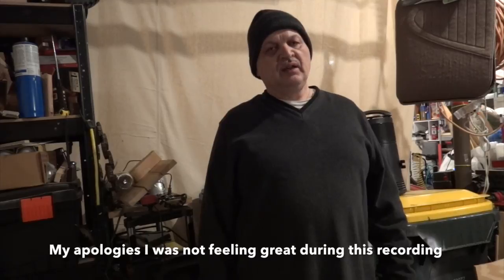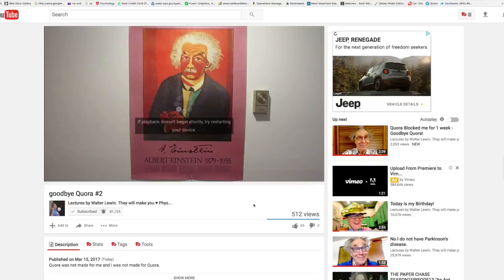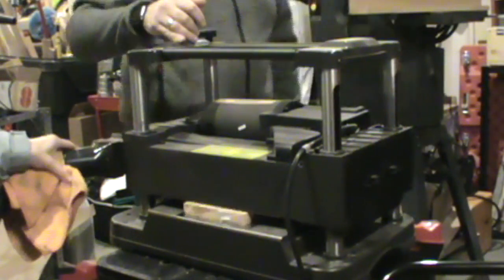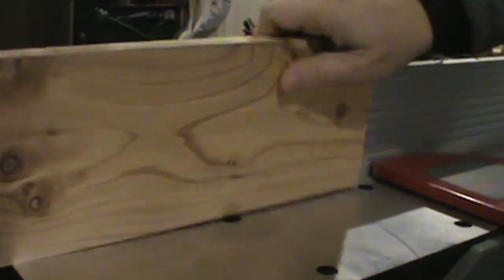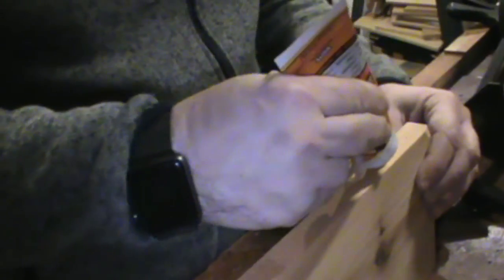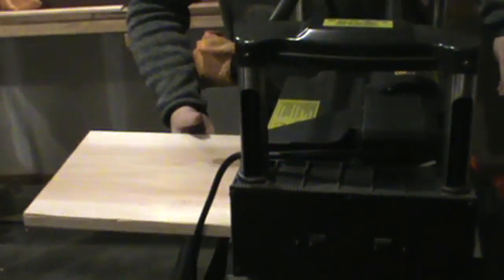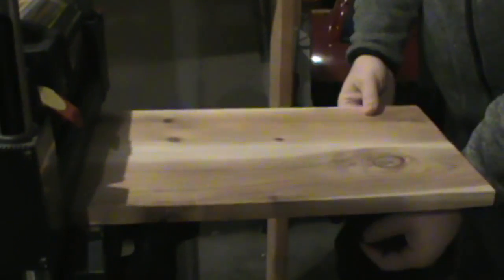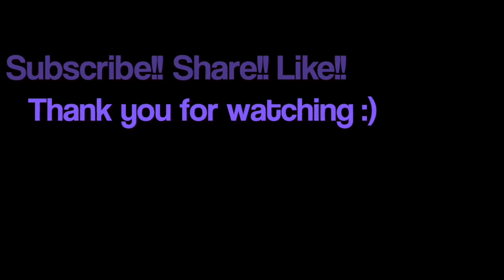The great March giveaway and 3 ways to prepare wood for fine projects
This video shows you how to finish wood for fine projects that can accept stain, learn how to join wood, how to plane wood and how to get great results